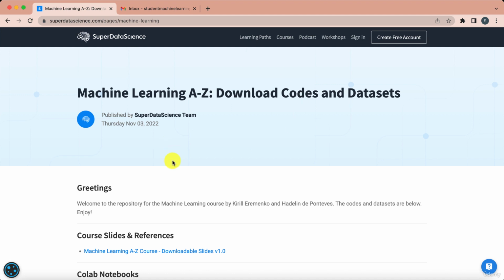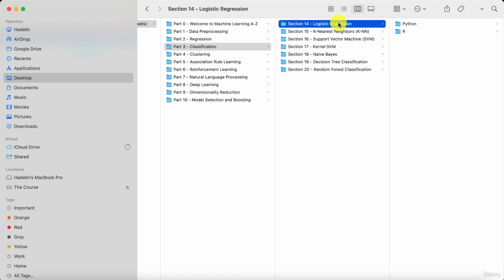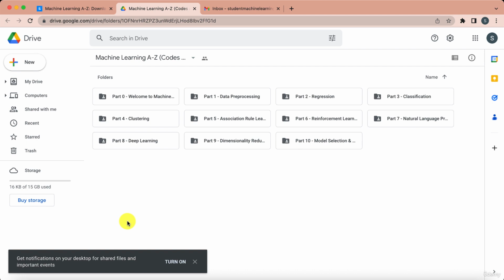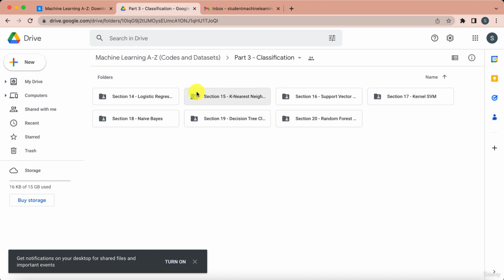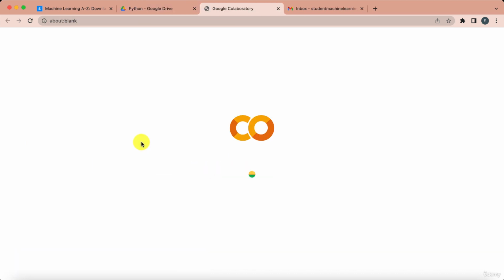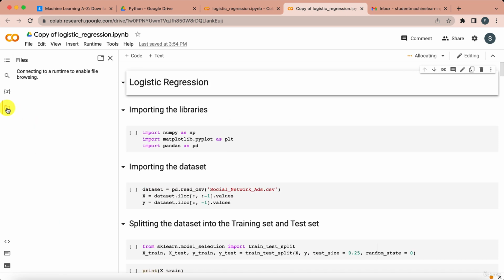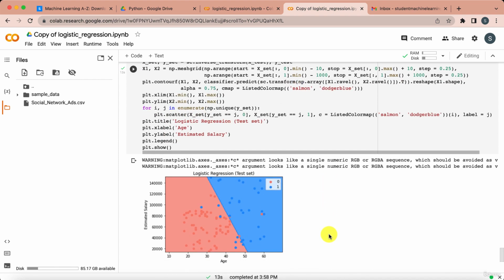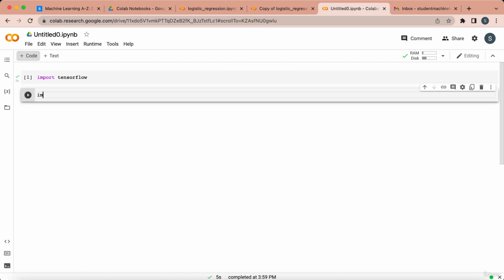2 How to use the ML AZ folder Google Colab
Hello and welcome to the machine learning Ed course.